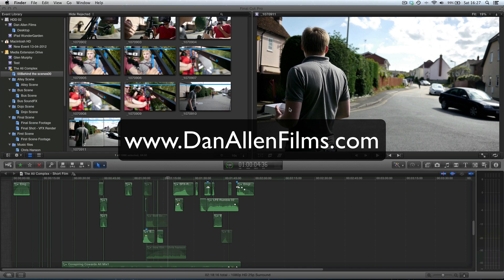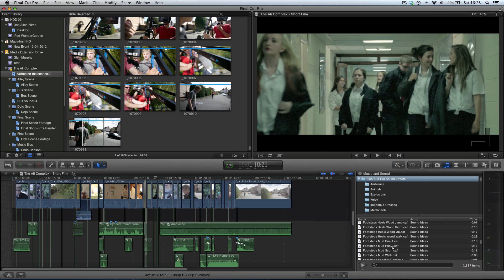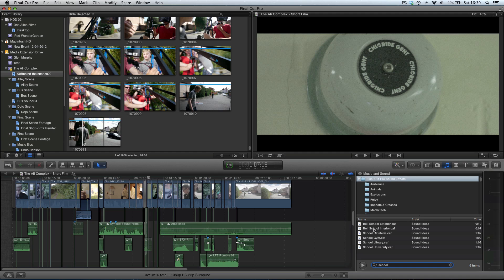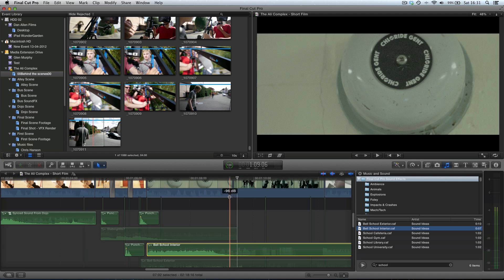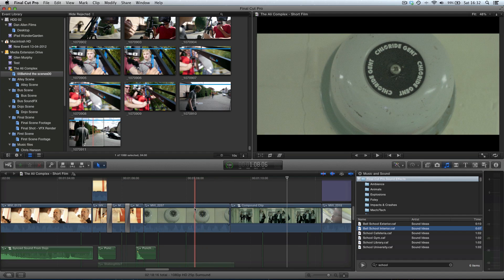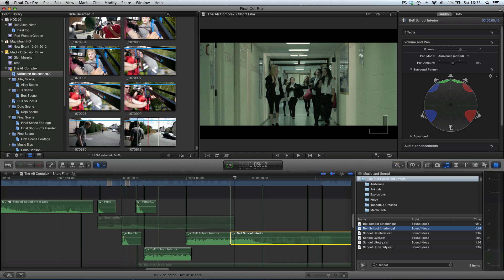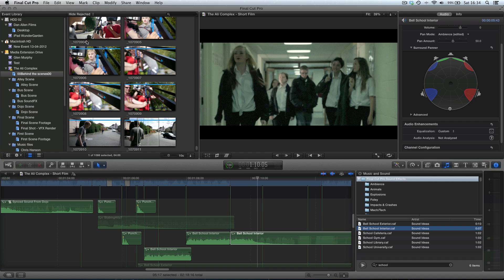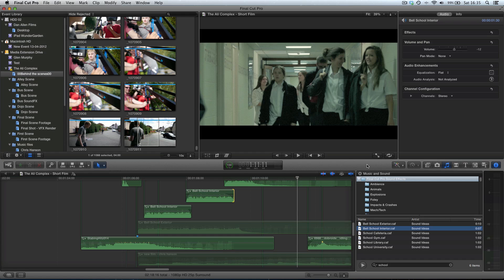Final Cut Pro X Tutorial Pt. 30 - Sound Effects Library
FCPX Training Series - Please DONATE - In this HD Voice tutorial for Apple Final Cut Pro 10 we learn about the Final Cut Pro Sound Effects Library which is available under the meny 'Final Cut Pro' - 'Download Additional Content' - We can then access it via the audio library, by either searching or using the sub-folders, then simply dragging and dropping into the timeline / storyline ADDITIONAL NOTE: be sure to turn off 'Copy imported files to FCPX Event' by right clicking in the event library and unchecking it from the 'import'
dialogue. We also learn how to effectively mix the files from the Audio / Sound FX library (which is free to download and valid for commercial use) so that the sounds become realistically embedded into the project.

Sound effects in the FCPX SFX Library include, ambiances, noises, foley sound and more!

Dan Allen